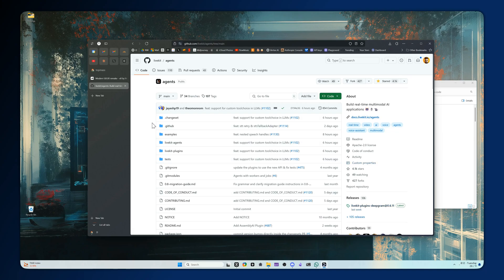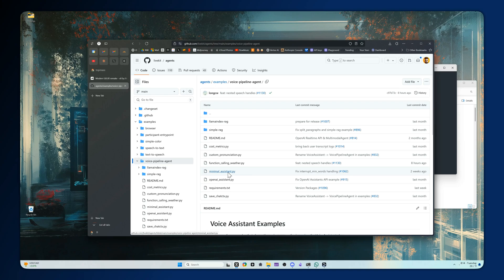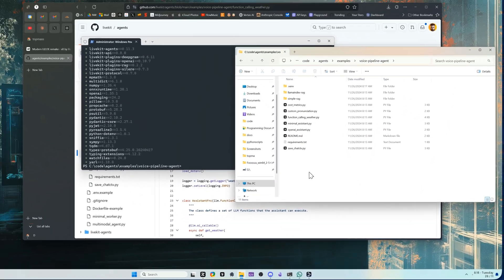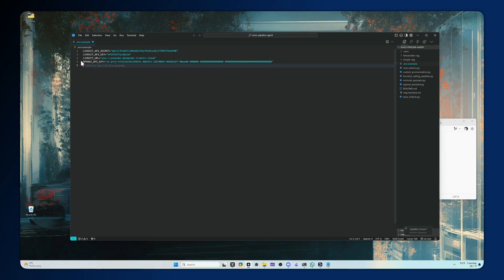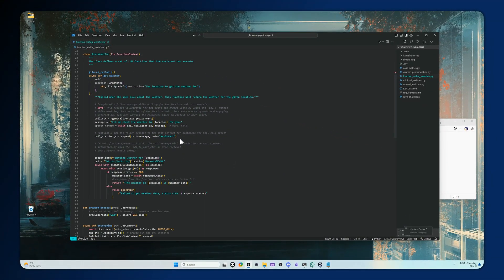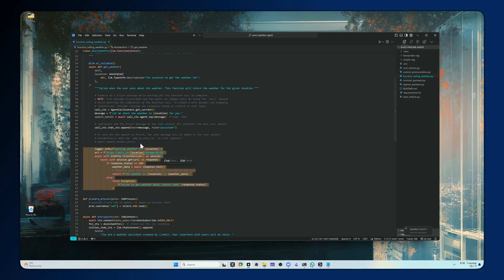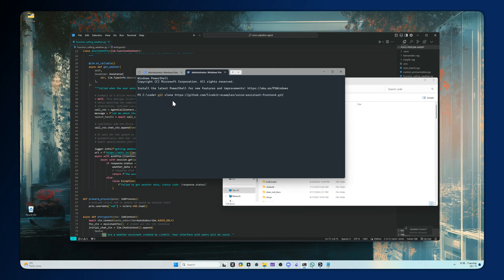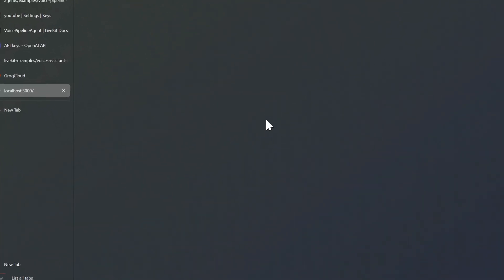Create Voice to Voice AI Tool Agent EASY w Livekit (full Tutorial)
Create a tool calling ai agent, in this example we use voice to voice. You can easily run with ollama and deploy the livekit server locally as well and change the websocket url for a 100% free option. This is one of the fastest ways to get agents up and running and easily add third party plugins and tools.